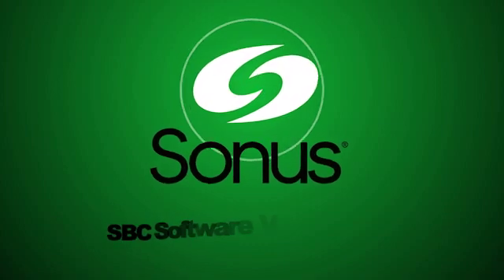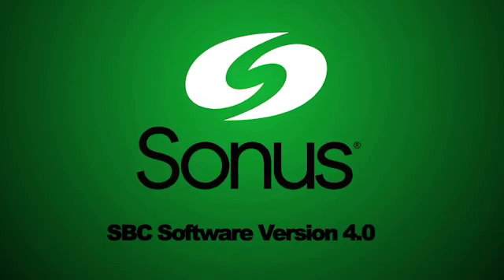9177-sonus-40.flv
Josh Bottum
Service Creation Manager
Cisco - Jan 07, 2014